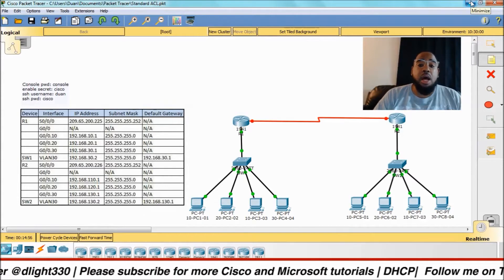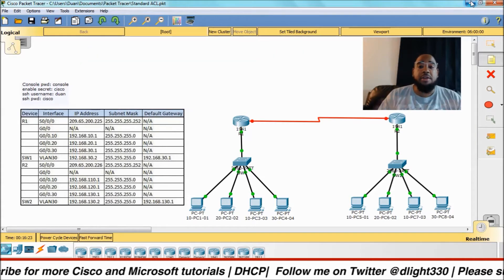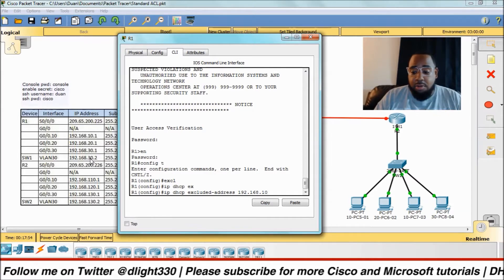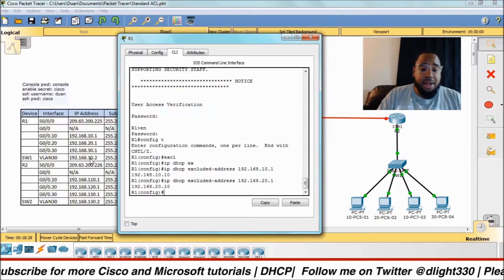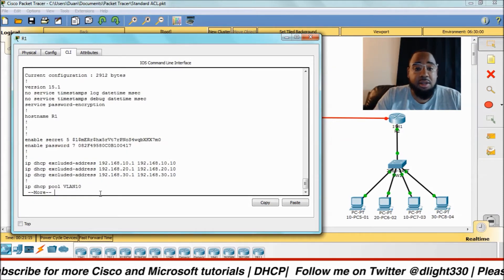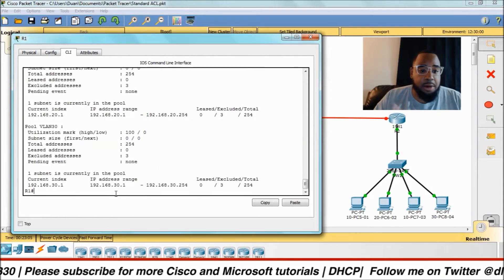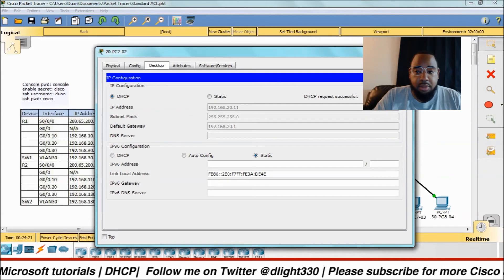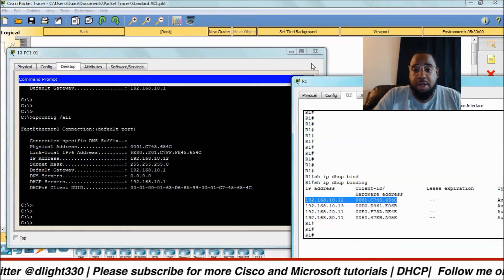How to Configure DHCP | CCNA Packet Tracer RIP Lab part 6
How to configure DHCP on your router in Packet Tracer 7?

How configure, verify, and troubleshoot DHCP in packet tracer. This video is one of several RIP Packet Tracer tutorials that I have put together to help you have a better understanding of configuring and troubleshooting a RIP network in Packet Tracer.  If you have any questions please leave them in the comment section below.

1. Cisco Catalyst 2950
2. Cisco Catalyst 3500

1. Cisco Catalyst 3550

Routers
1. Cisco 2620XM
2. Cisco 2611XM
3. Cisco 2621XM

USB to Serial Converter
Cisco Console Cable